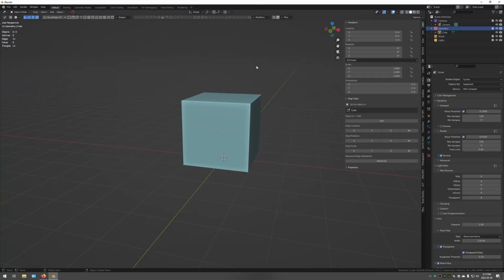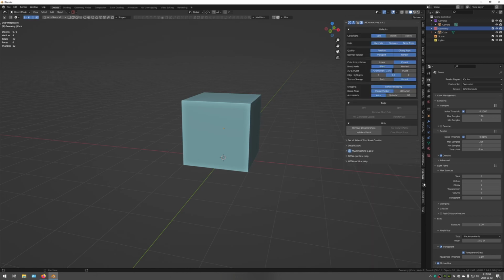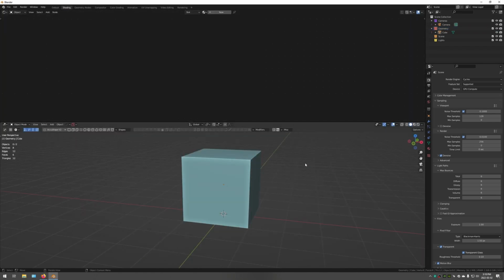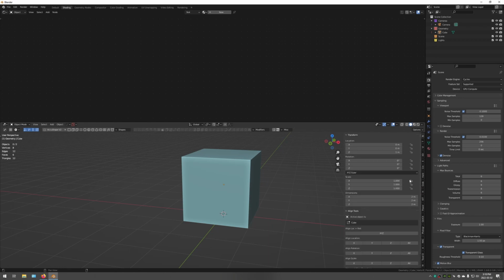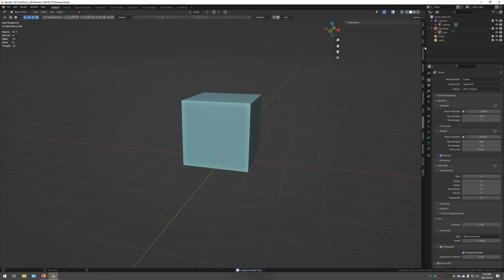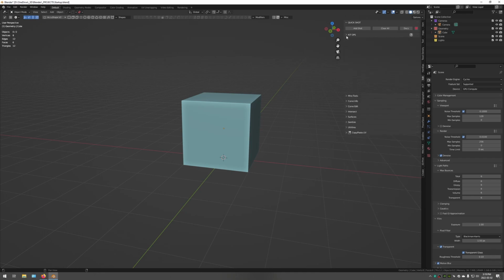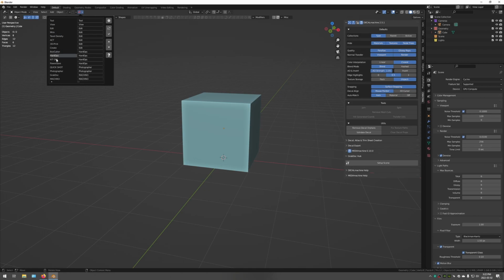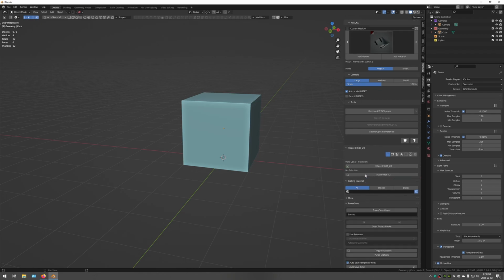Re-arrange Your Menus with One Click! - (Chipp Walters Simple Tabs Addon Overview)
In this video we take a look at the Simple Tabs Addon for Blender 2.8+ created by Chipp Walters and Bonjorno07 and see how with just a few clicks you can optimize your Blender viewport.